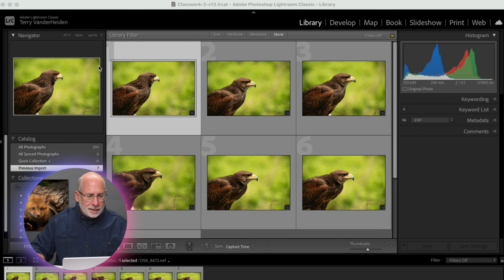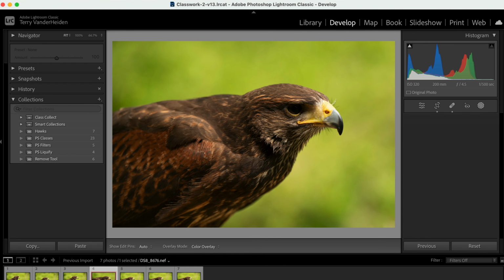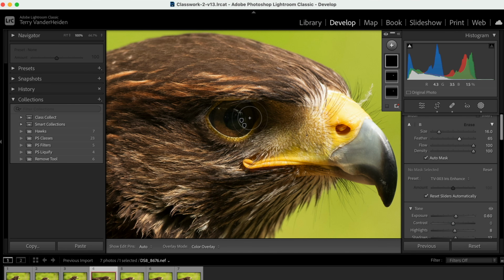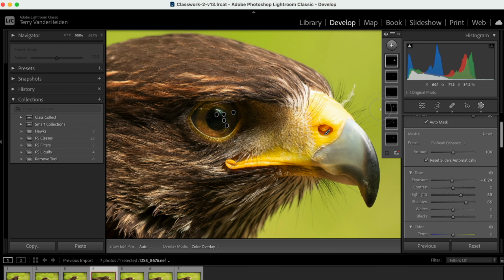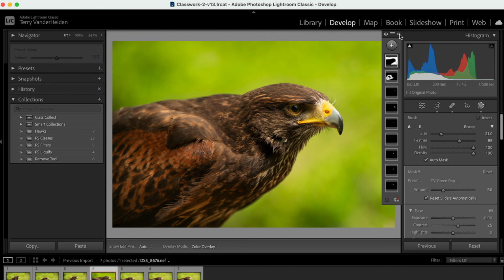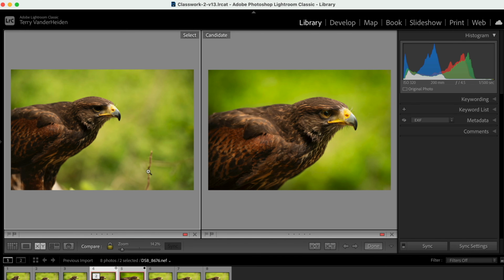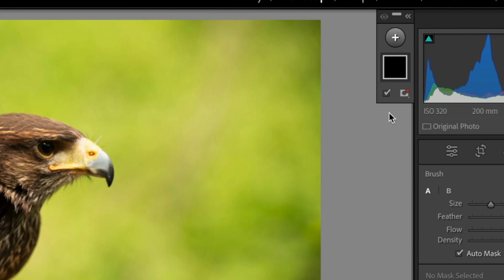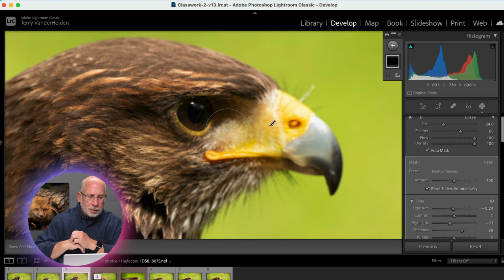Lightroom Classic Masking Workflow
This is a tutorial on how to use Lightroom Classic to do a wildlife image edit using masking and brushes.  Also, how to speed up your workflow by learning how to MAKE YOUR OWN BRUSHES in Lightroom Classic.

SALE!  Both Wildlife and BW Brushes for LRC